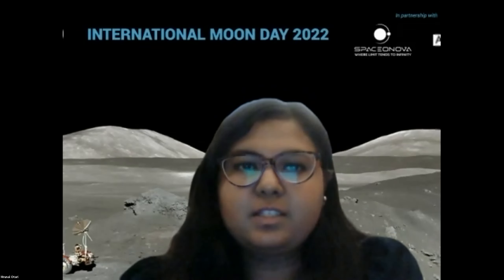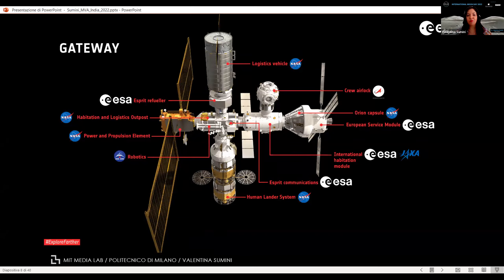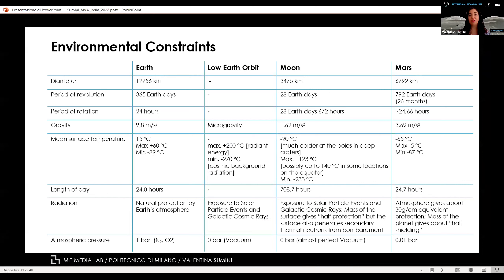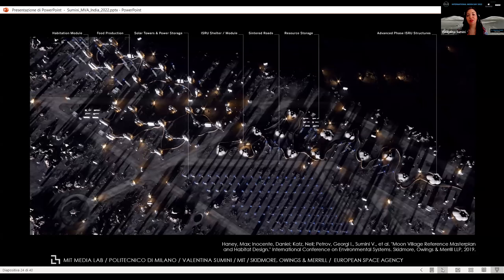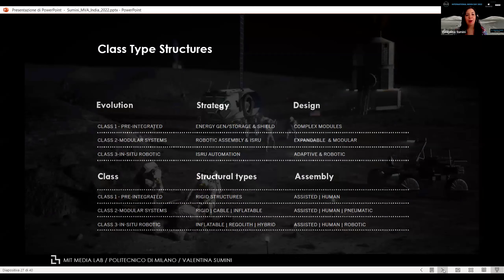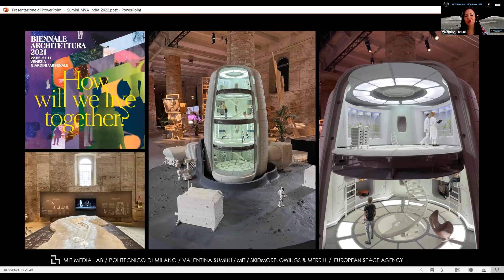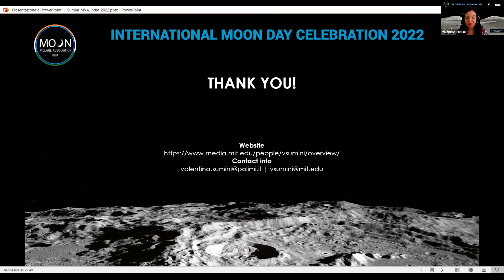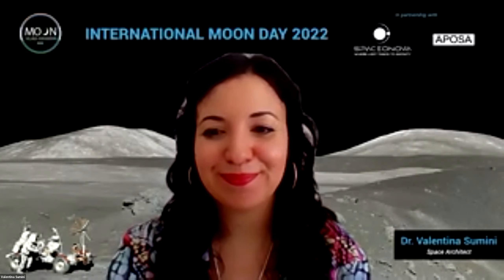MVA India IMD Keynote - Dr. Valentina Sumini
Keynote on “Sustainable design strategy and major aspects of planning and designing to enable Human Lunar Exploration”

Dr. Valentina Sumini, Ph.D., is a space architect who offers computational design solutions supporting human life in extreme environments on Earth and facilitates human space exploration on the Moon and Mars. Valentina is Visiting Professor at Politecnico di Milano, where she teaches the course “Architecture for Human Space Exploration” and also created a collaborative classroom with the MIT Media Lab Webinar Series “Design Exploration: towards a Moon Architecture”.